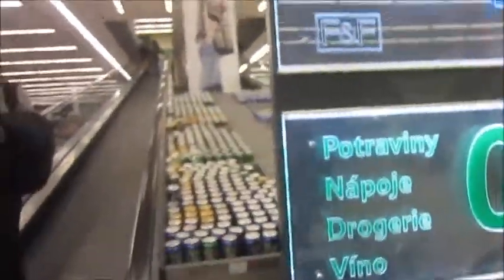Nový Smíchov/Neuen Smichow Shopping Centre | Lift Tour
Schindler lifts with FI MXV
 2
¦2 |
¦1 |
¦0 |
¦-1|
¦-2|
¦-3|